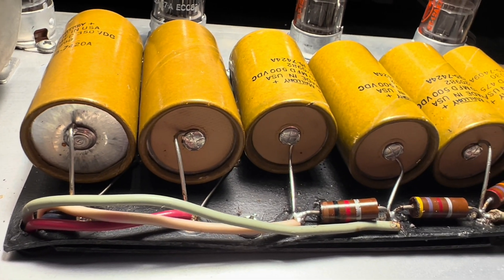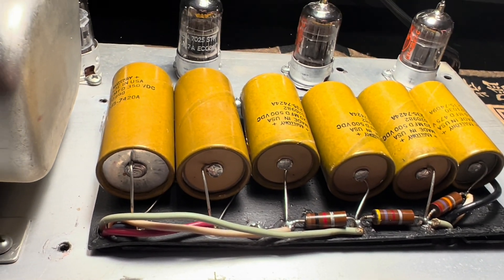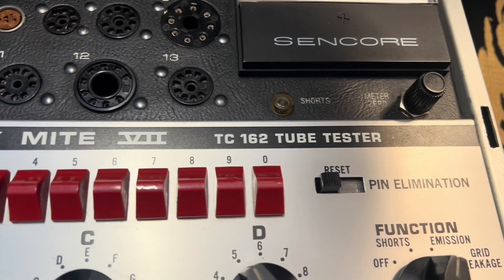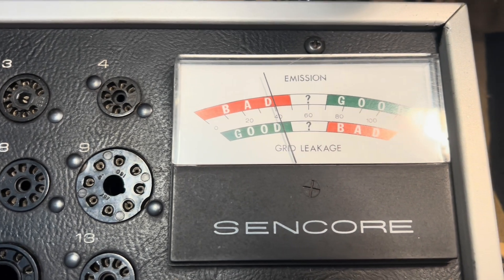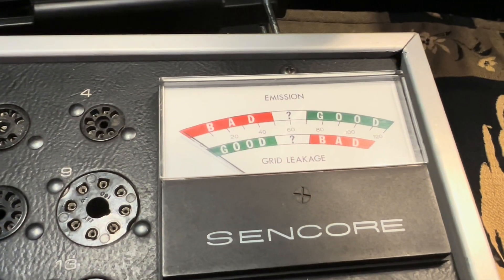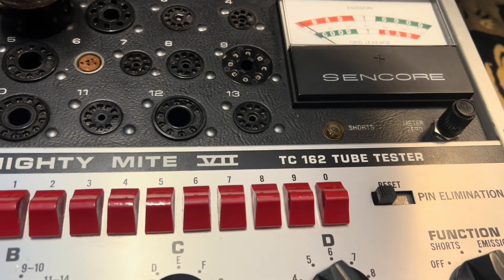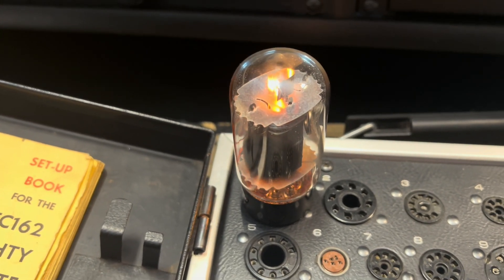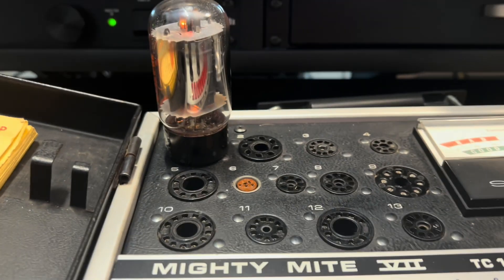Bassman 50: Those 70’s Caps & Tube Testing